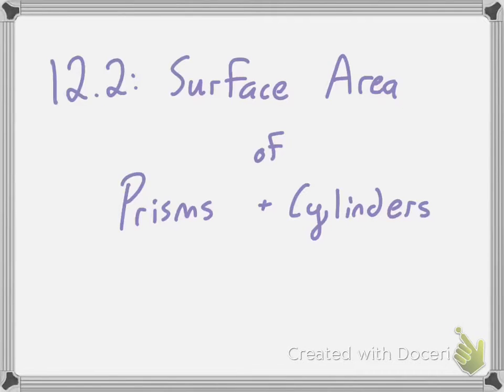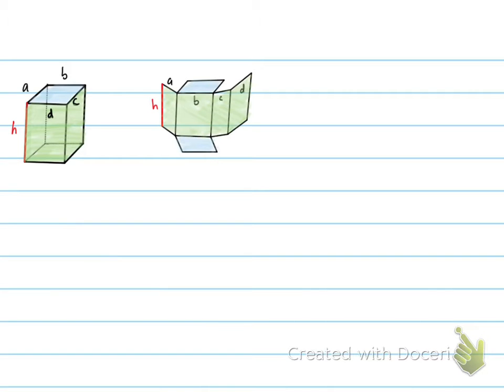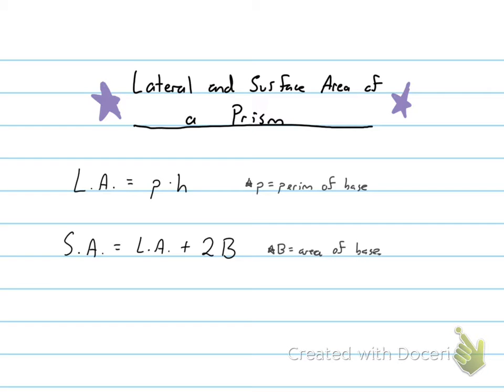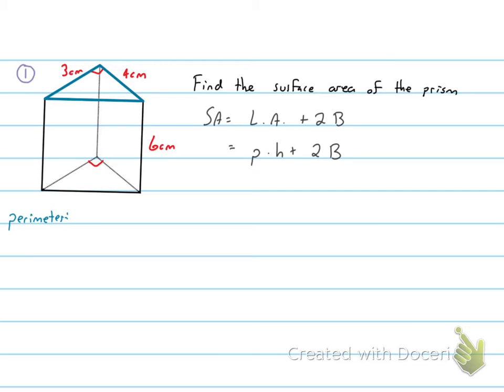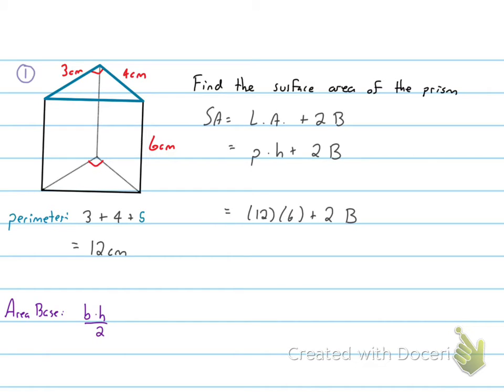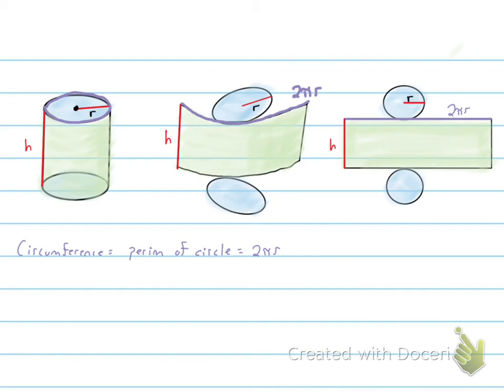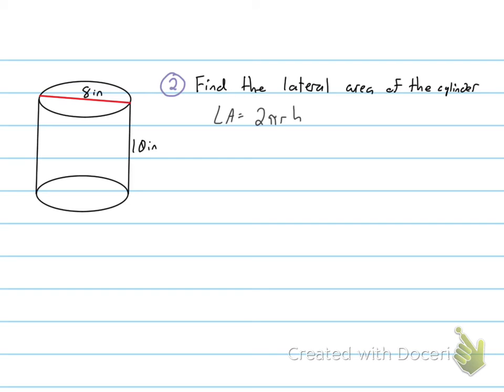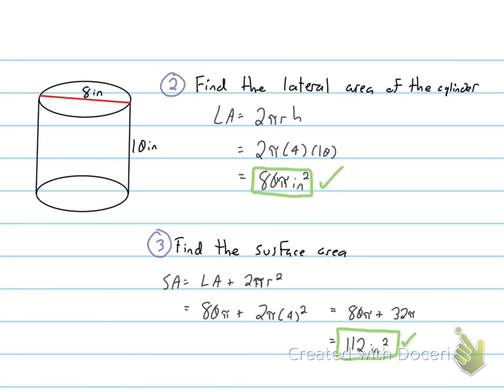12.2: SA Prisms & Cylinders